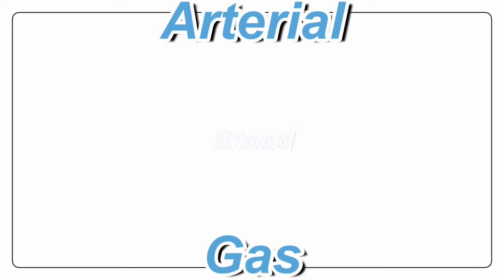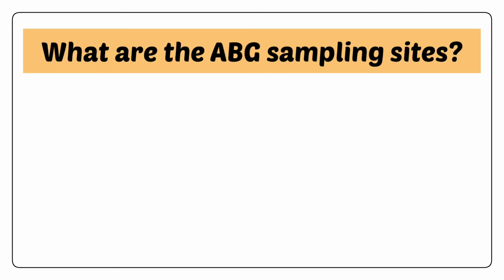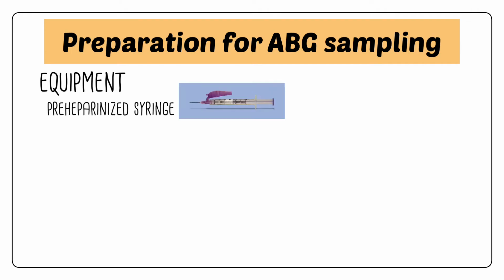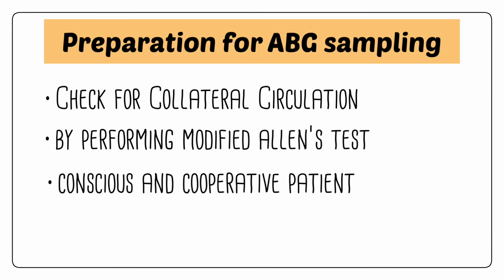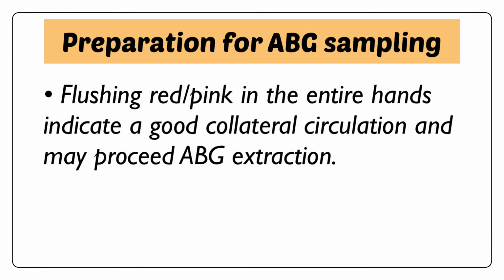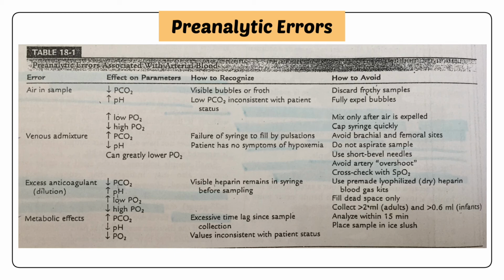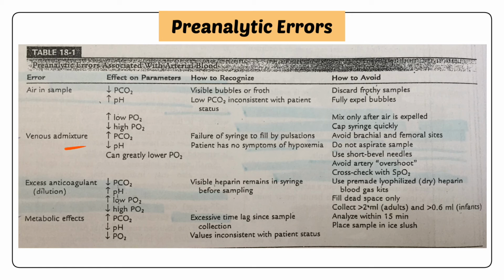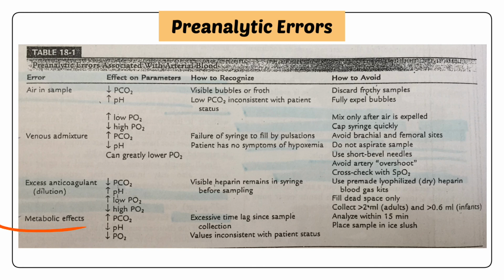ARTERIAL BLOOD GAS SAMPLING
In my previous videos, I have discussed about interpreting blood gas result and other related topic about blood gas but I haven't mentioned what really arterial blood gas is. So here's a video what's the purpose of arterial blood gas sampling and the errors that might cause irrelevant results.

Next Video: How to Extract Arterial Blood Gas